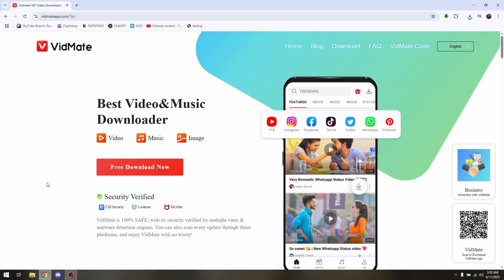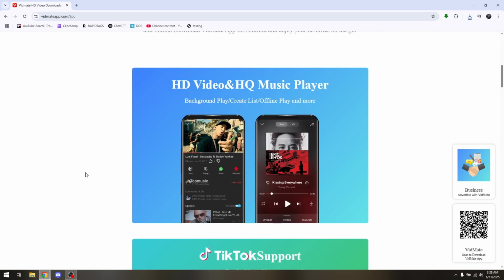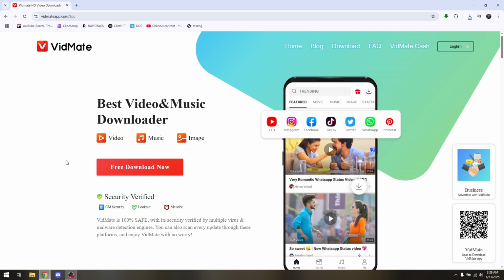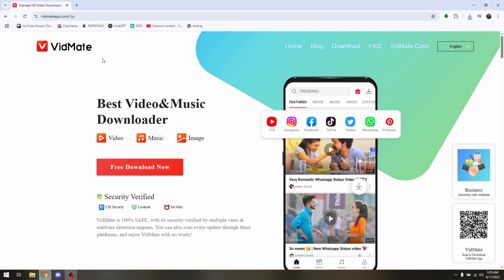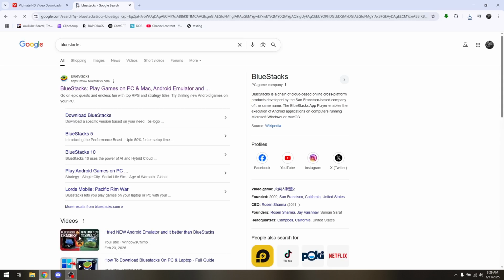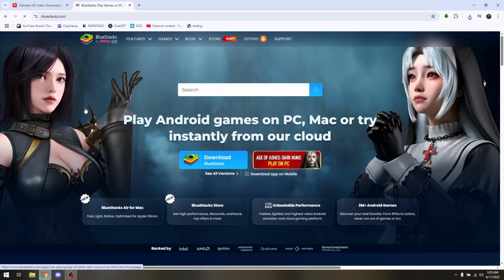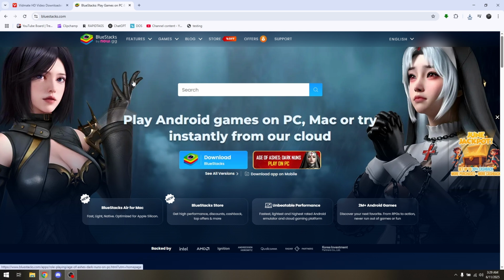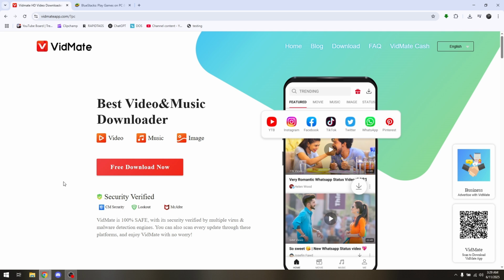HOW TO DOWNLOAD AND INSTALL VIDMATE IN LAPTOP PC 2026! (QUICK & EASY)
In this video, I am going to show you how to download and install Vidmate in your laptop or PC.
Learn how to get Vidmate working for video downloads on Windows or Mac.
This guide is for anyone who wants fast access to videos offline.